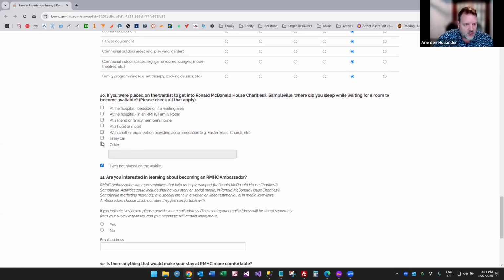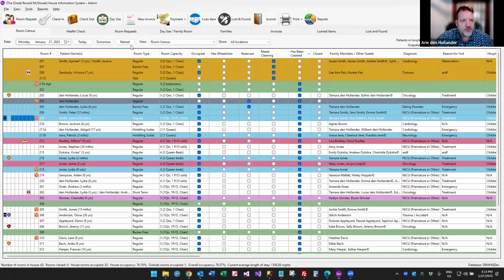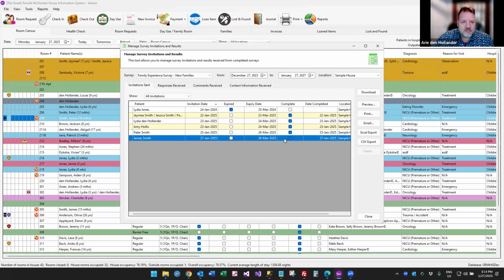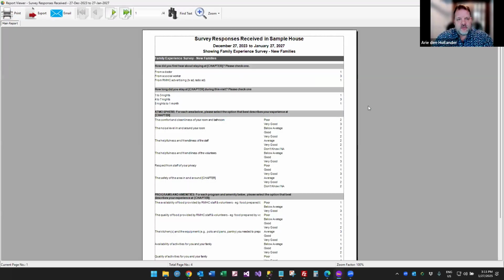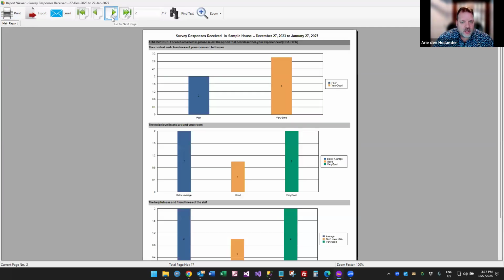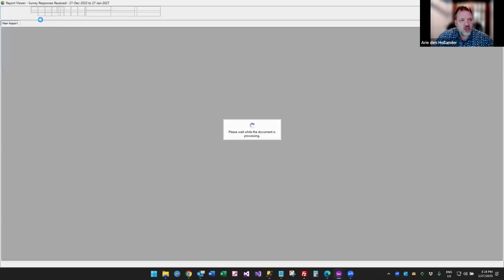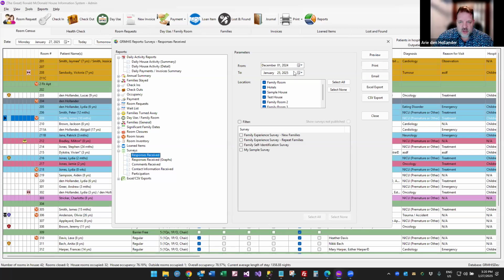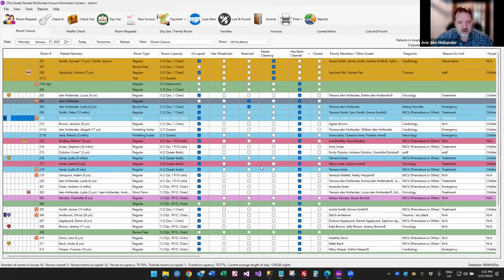GRMHIS V11.00 Release- 03 - Downloading Survey Results and Reports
This video coincides with the release of Version 11.00 of GRMHIS, and describes how to download survey results, manage invitations, and run reports.